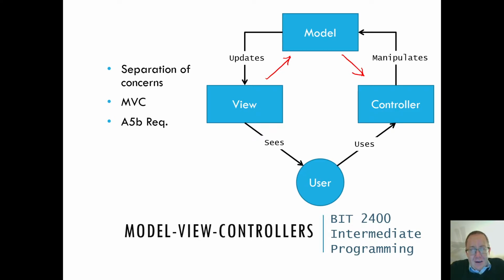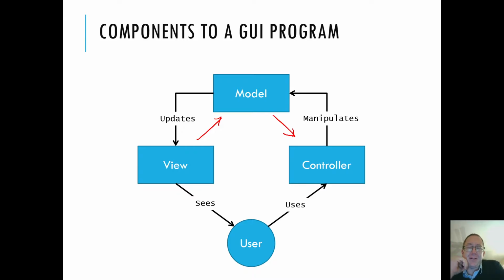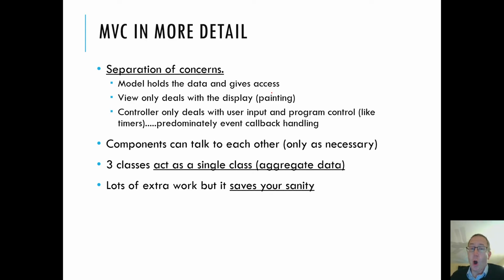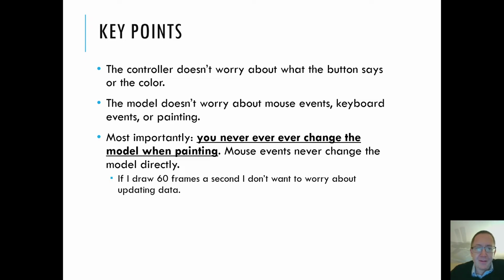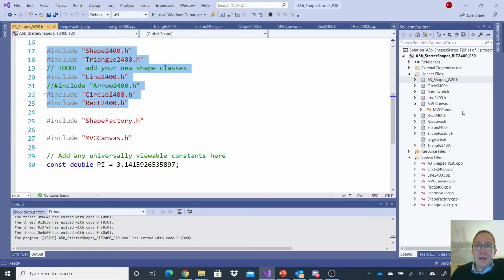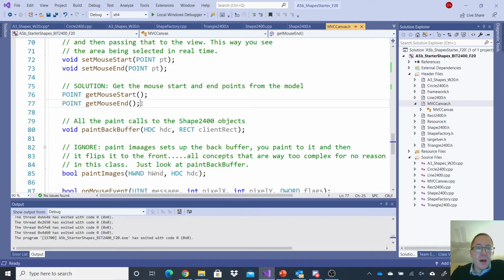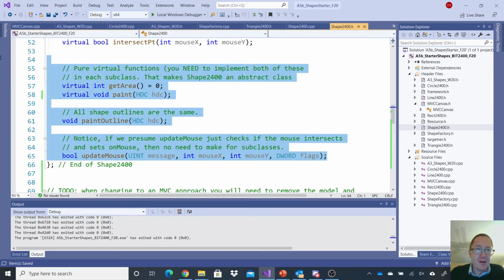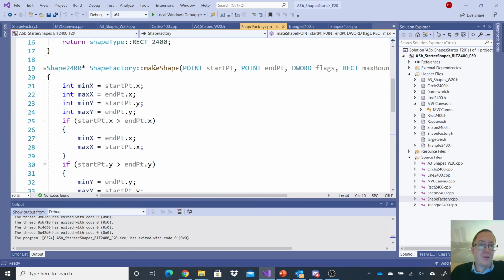BIT2400 L09a MVCLecture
An initial look at model-view-controller architectures and event driven programs.